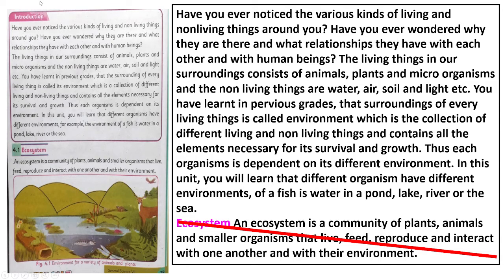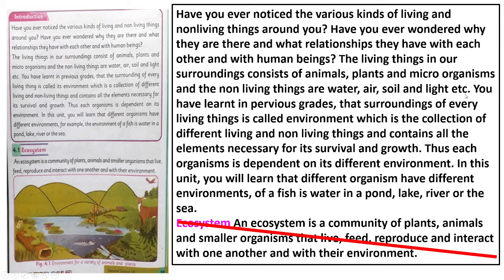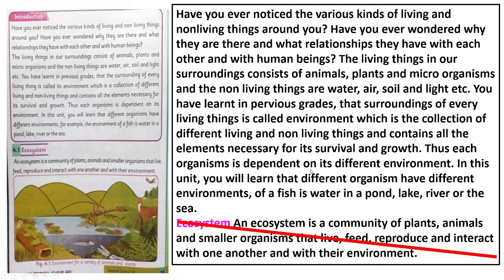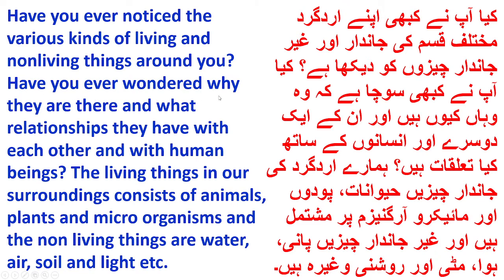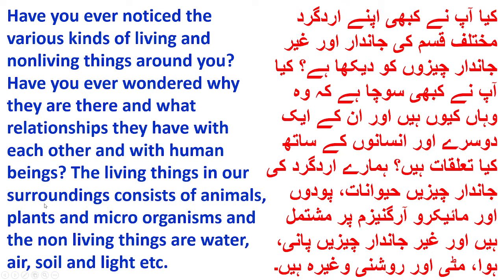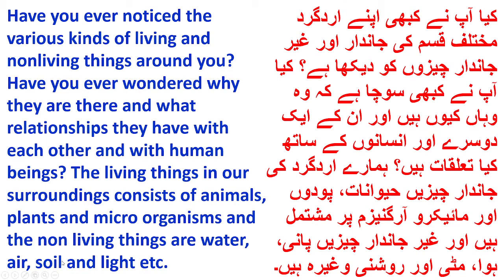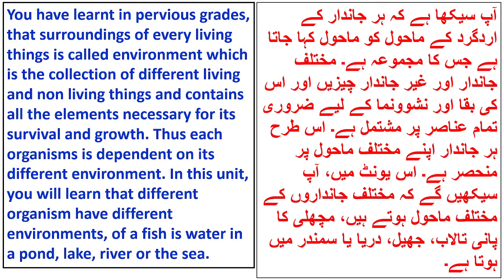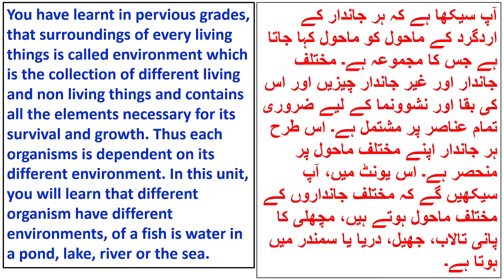Class 7 Science Unit 4 Part 1 KPK TEXT BOOKS Peshawar/Mardan/ Swat/Bannu/ Hazara/Nowshera/Mansehra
السلام علیکم ورحمتہ اللہ وبرکاتہ ۔
میں  نے گورنمنٹ کی تمام کتابوں کی  ایک ایک لفظ کی اردو اور پشتو میں سمجھانے کی کوشش کی ہیں ۔آپ اگر ٹیسٹ کی تیاری کر رہے ہو یہ بچوں کی مطالعہ کی وجہ سے پریشان ہو۔تو اس چینل میں تمام لیکچر اپلوڈ کی گئی
ہیں ۔ایک بار ضرور چیک کر لیں ۔شکریہ دعا میں یاد رکھن